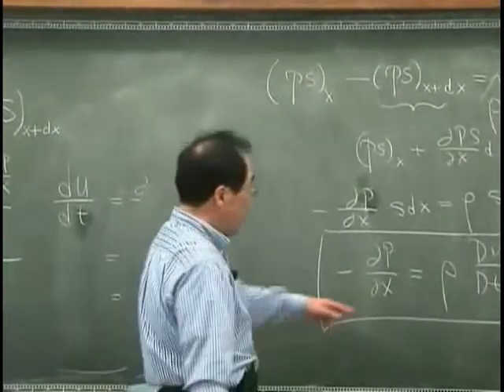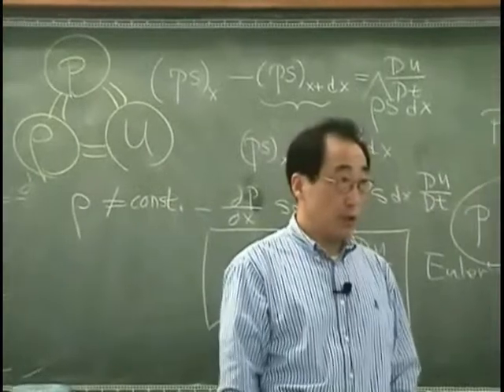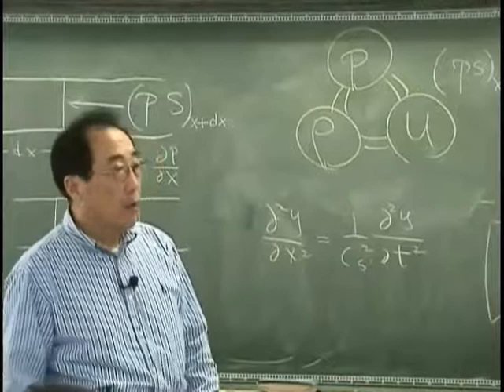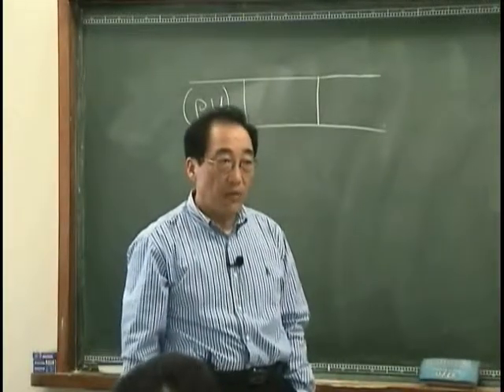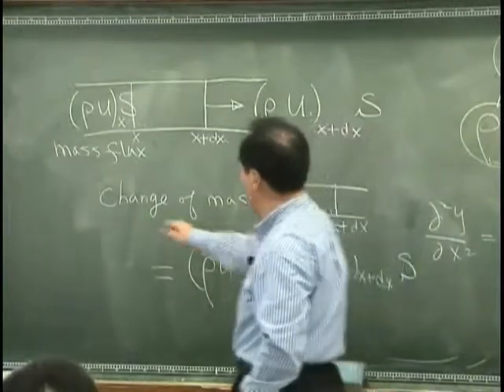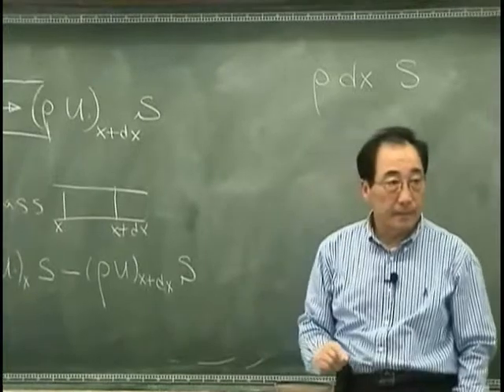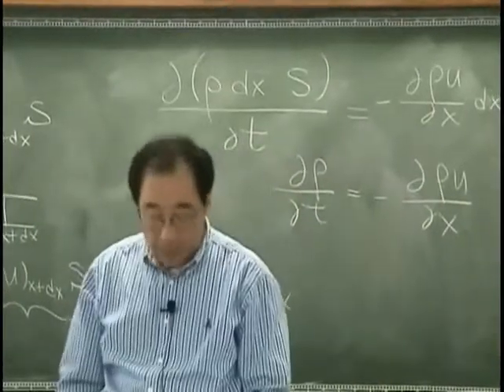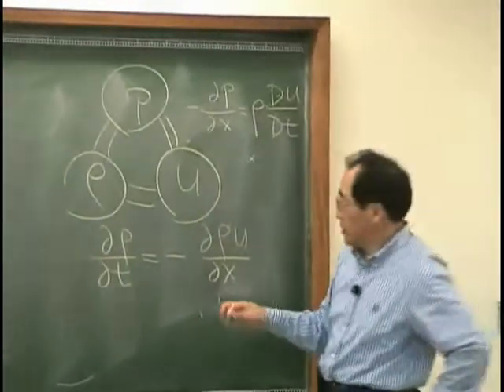[Lecture 5-4: 1--dimensional wave equation] Introduction to Acoustics by Prof. Yang-Hann Kim